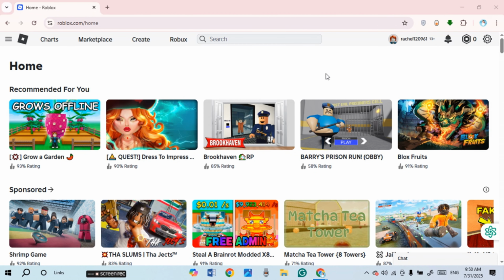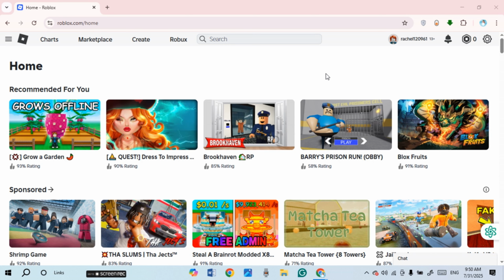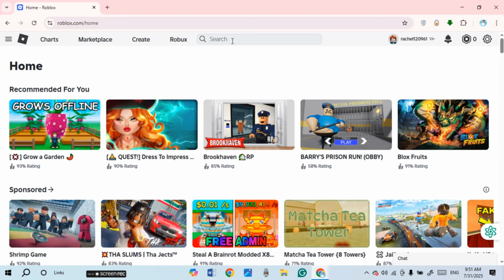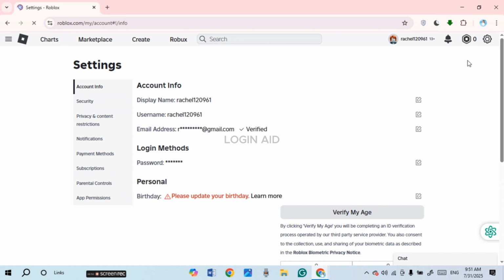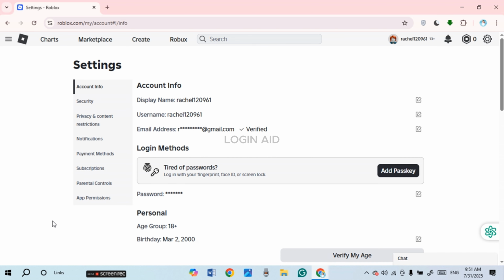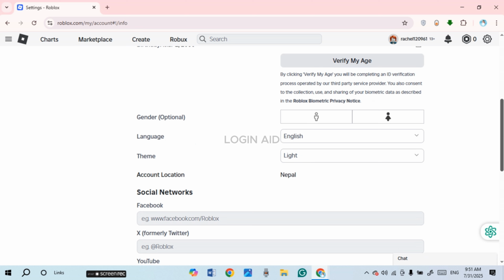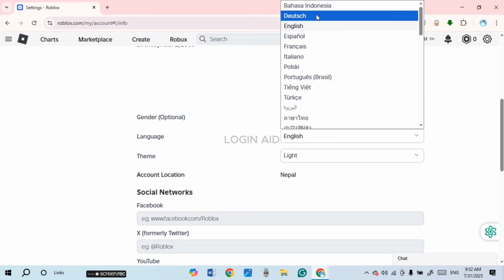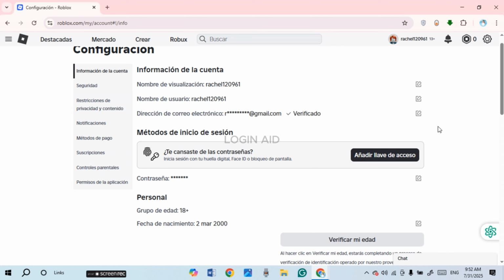How To Change Language In Roblox | Guide To Switch Roblox Language 2025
This step‑by‑step tutorial will show you how to change the language in Roblox on both desktop and mobile. We will guide you through opening your account settings, navigating to the Language option, and selecting your preferred language from the list.